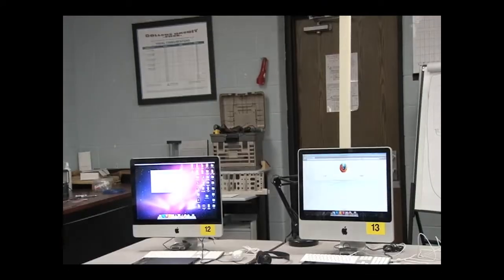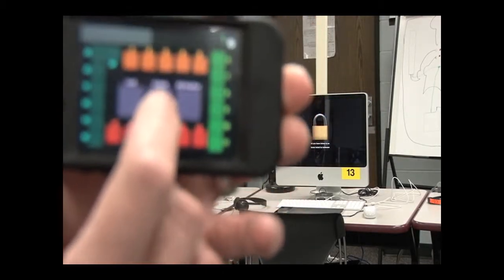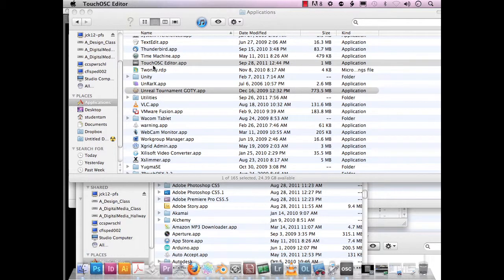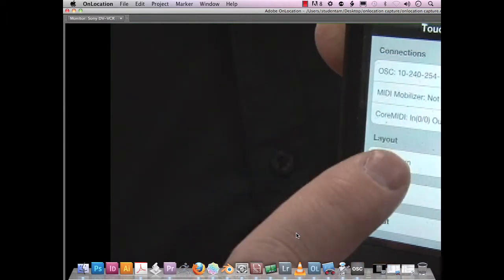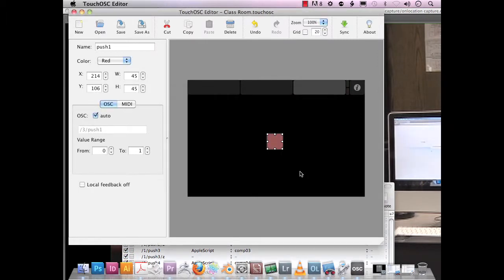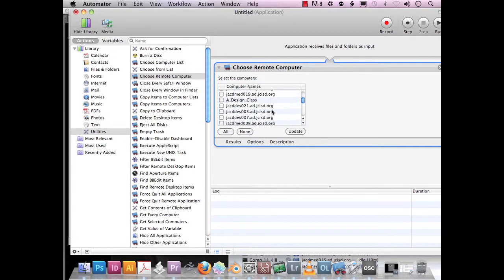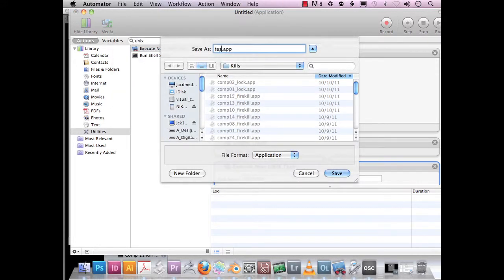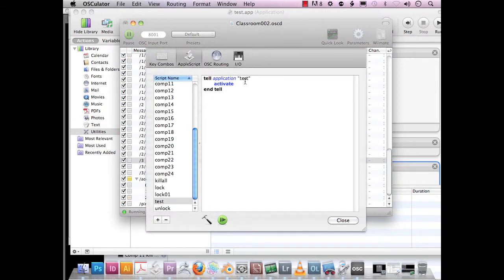Sending OSC Commands to Computer with Iphone